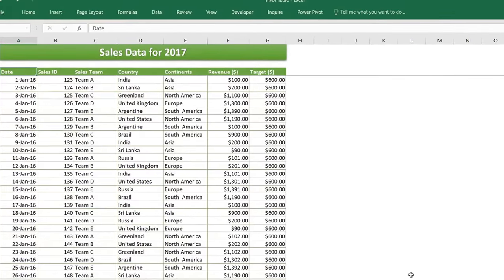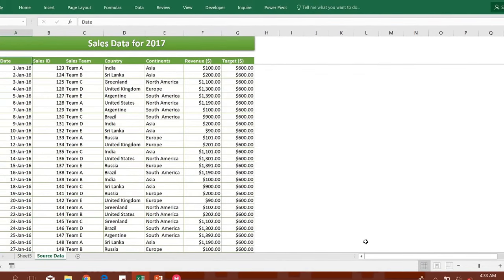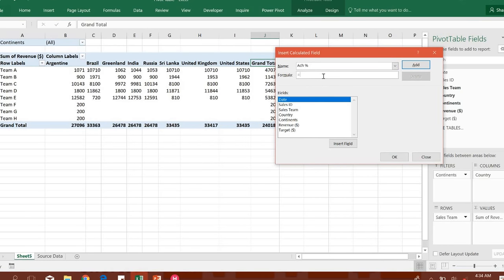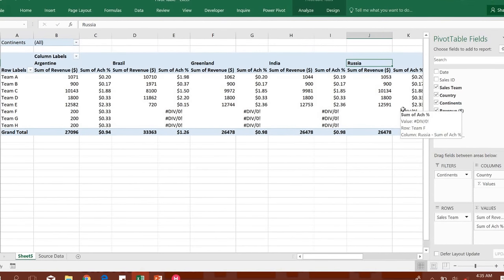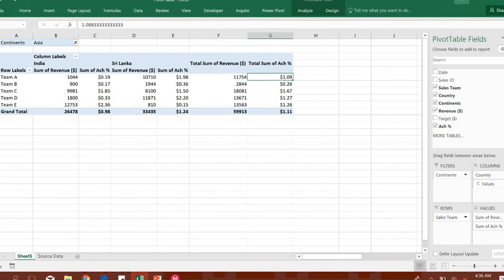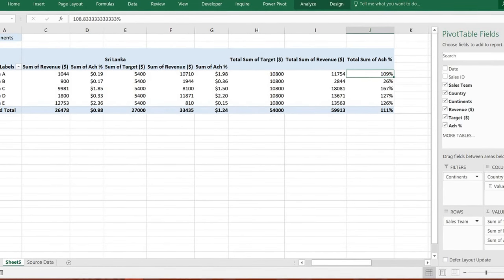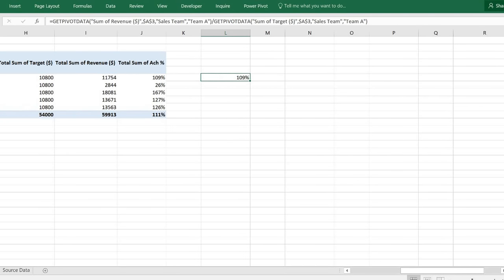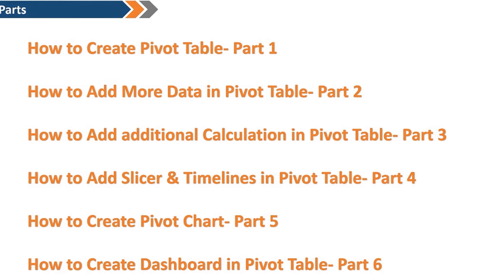How to add additional calculation in Pivot Table | Pivot Table Part 3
Mac. Shortcut Keys-